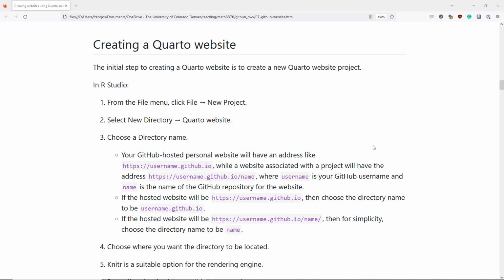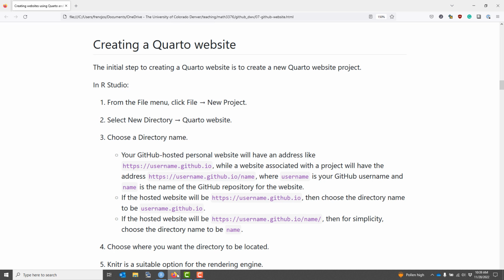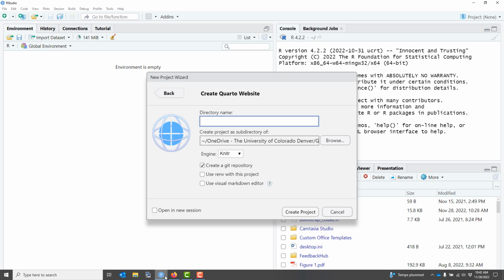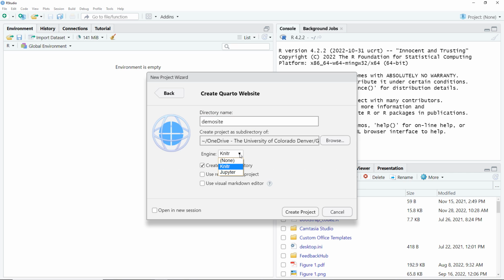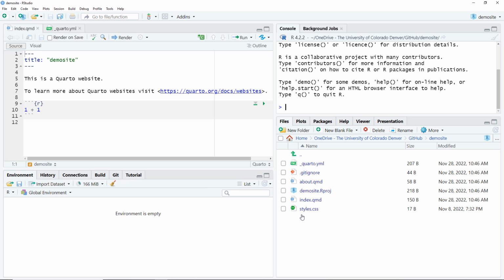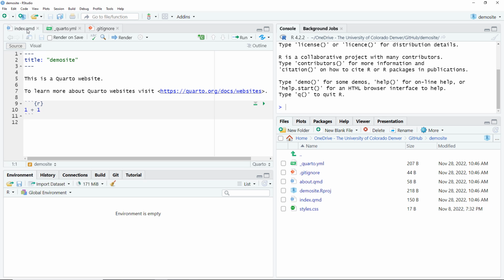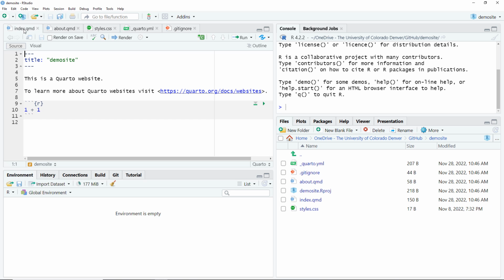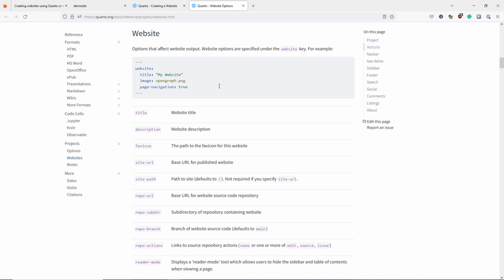Creating a starter Quarto website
A brief tutorial on creating a starter Quarto website.

Note: if you don't have the "Create a git repository" checkbox, then it probably means that you don't have git installed. Instructions for installing git are currently found After installing git, restart R Studio and the option should be present.

                "07-github-website.html")